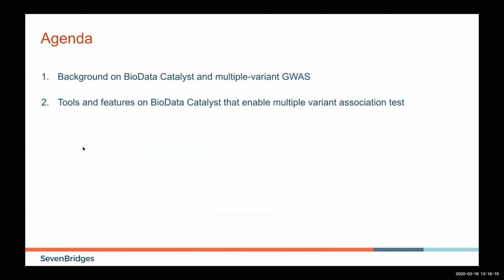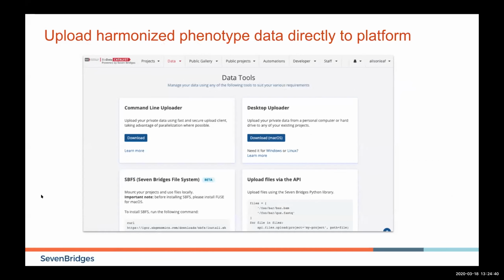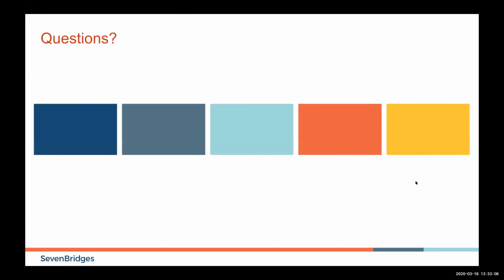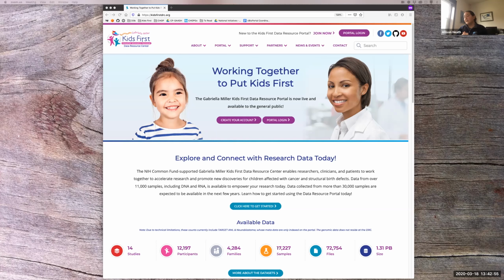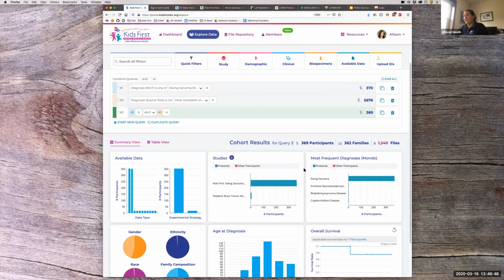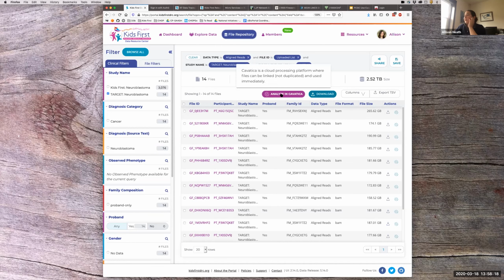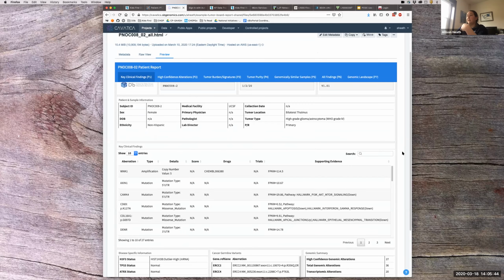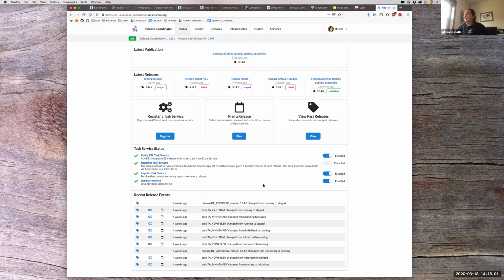Use Case: KFDRC & BioData Catalyst Interop - NCPI “Train your colleague” - Day 2, Session 3